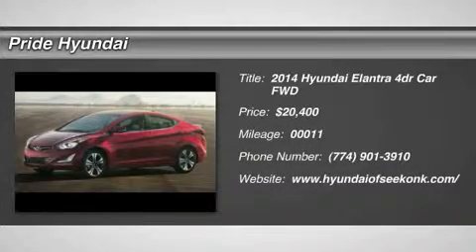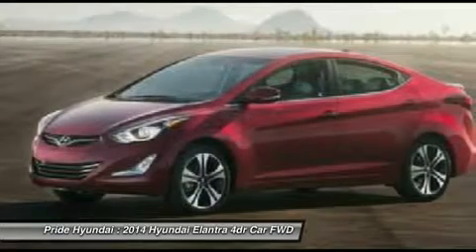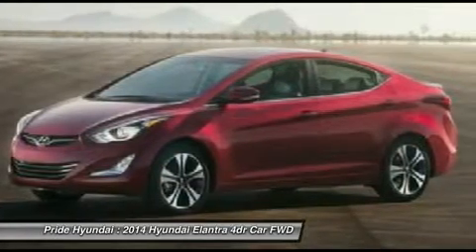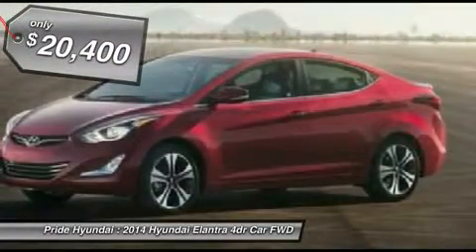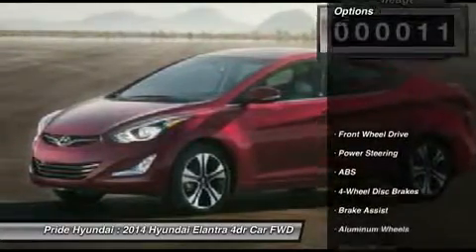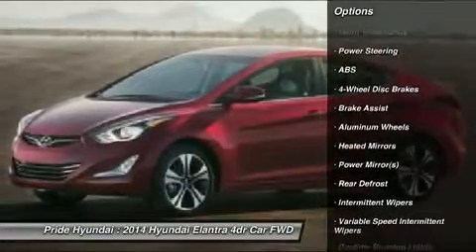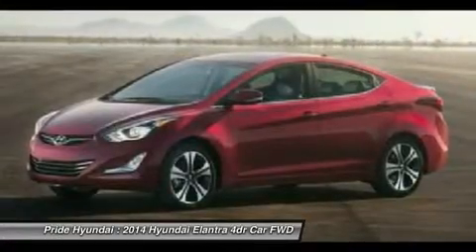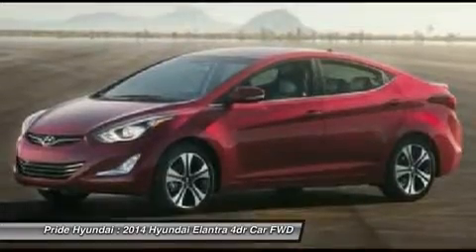2014 HYUNDAI ELANTRA Seekonk, MA 14S093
2014 HYUNDAI ELANTRA Seekonk, MA
Stock# 14S093

Pride Hyundai
11 Taunton Ave.

Looking for the right car? Today could be your lucky day. With 11 miles, this Titanium Gray Metallic, 2014 Hyundai Elantra equipped with  transmission could be yours. Request more information and set up a test drive right away.